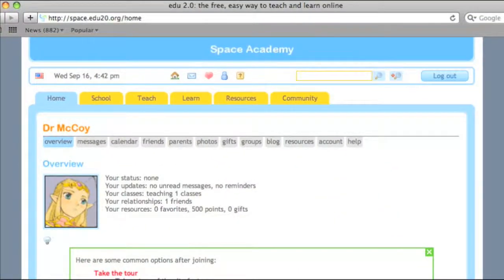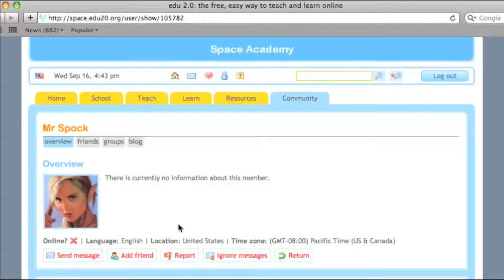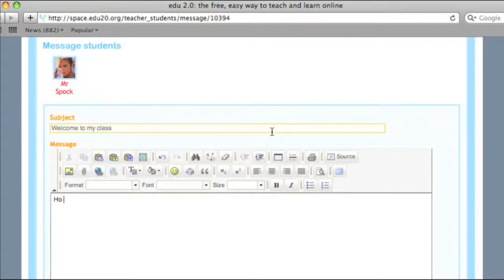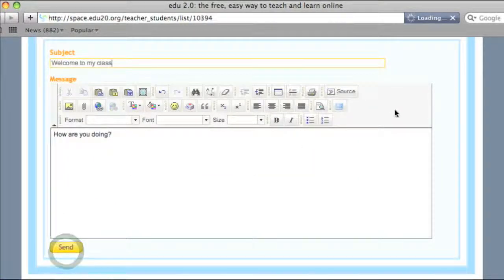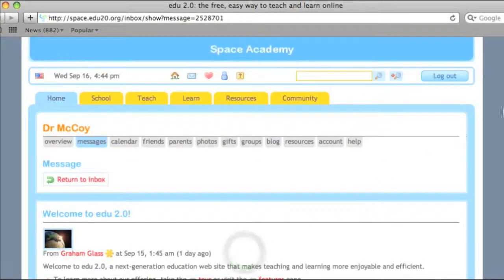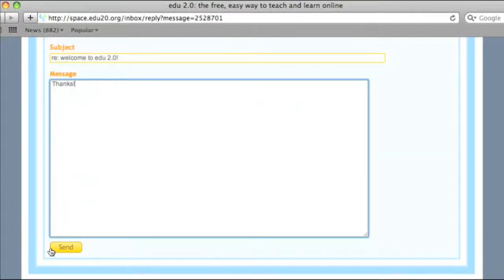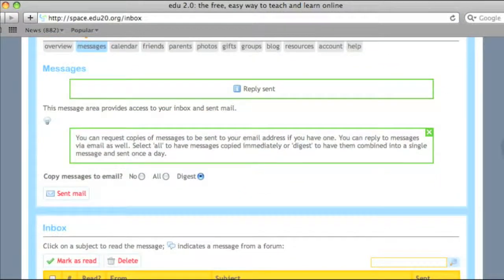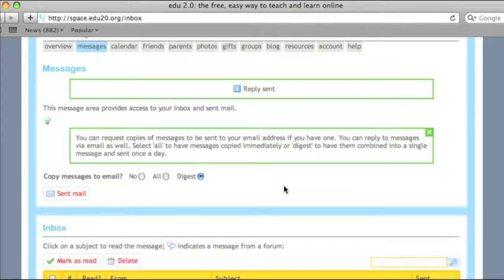Messaging and Email Integration